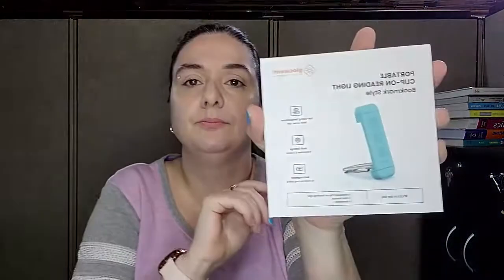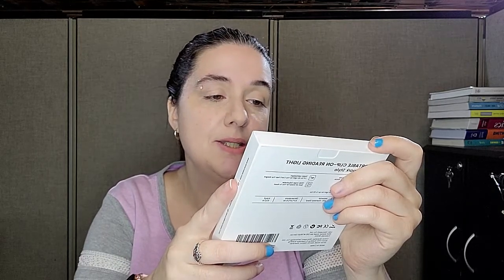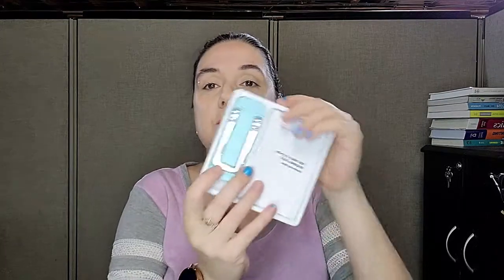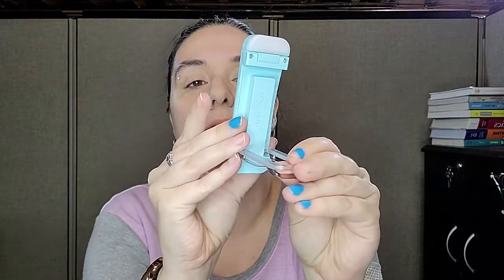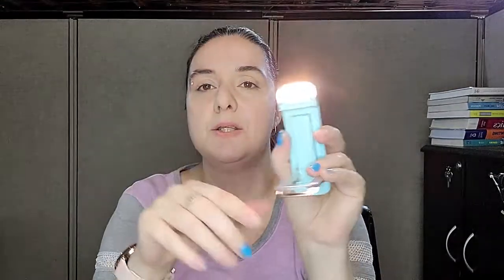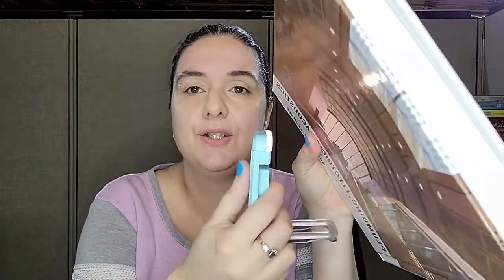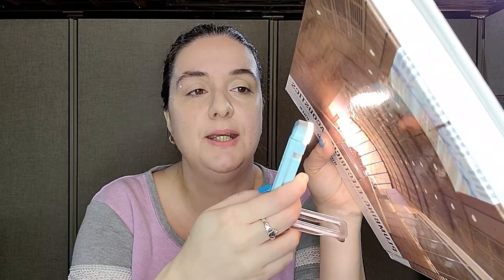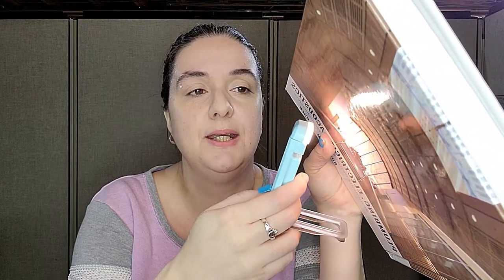Led Rechargeable Reading Bookmark by Glocusent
This Glocusent rechargeable reading book mark has six different dimnesses, as well as three different eye modes. Easy to clip on and navigate the head light. Got this clip on bookmark for my kiddo since she loves reading at night and working out for her really well so far.

Filmed with my Samsung Galaxy S21